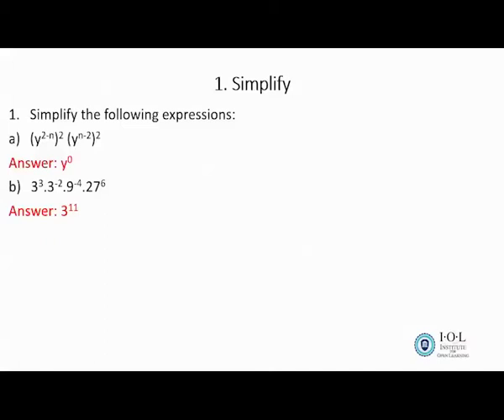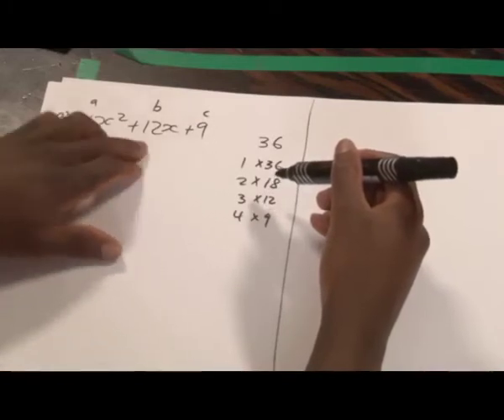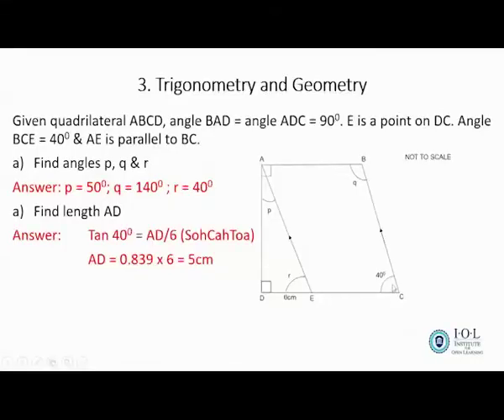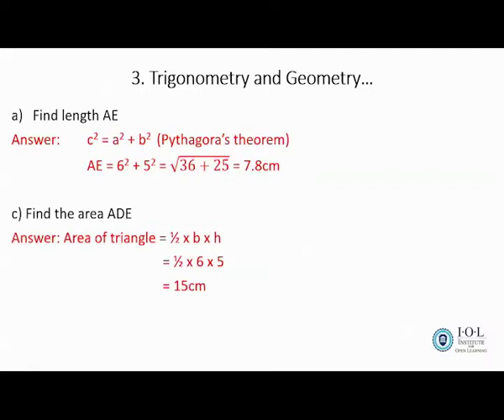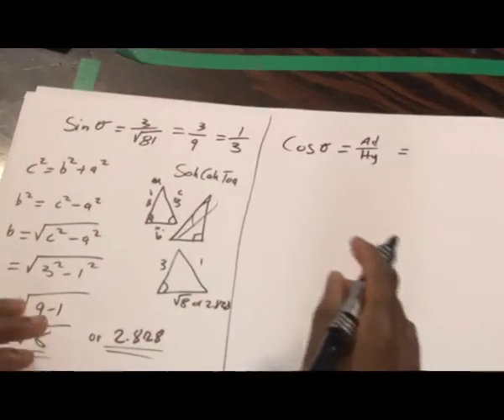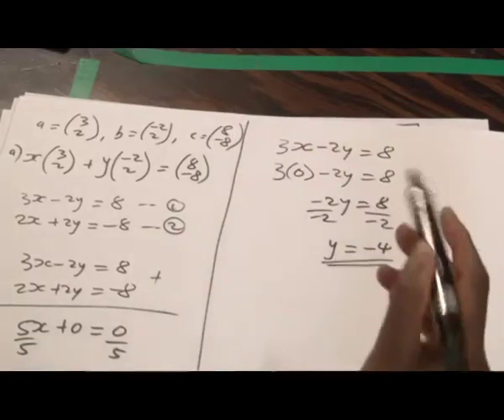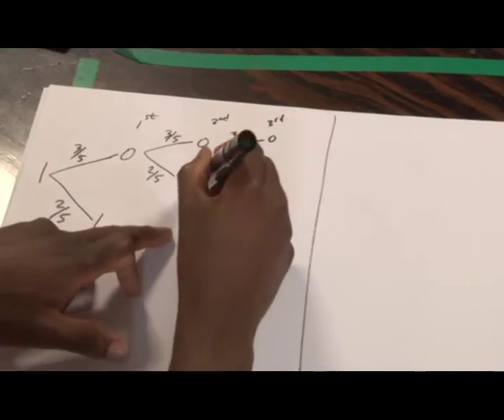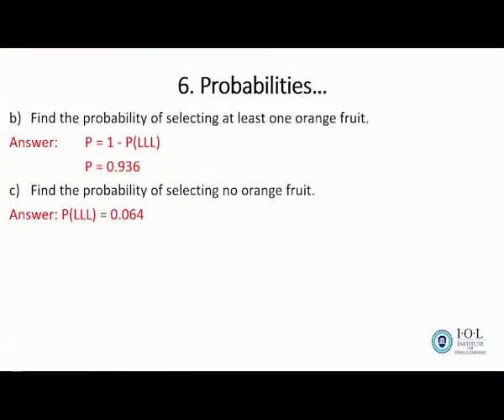MAT2 CCR 2022